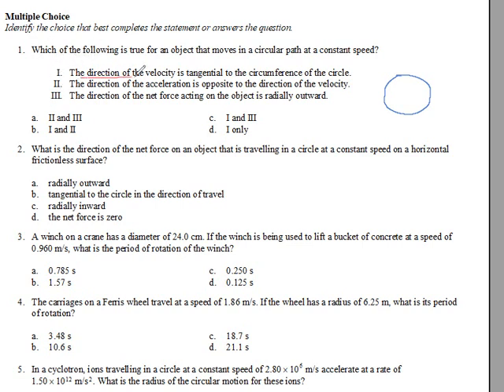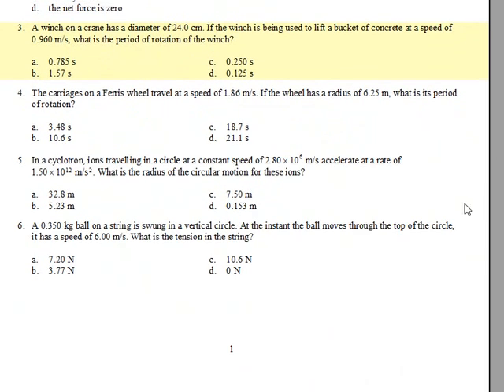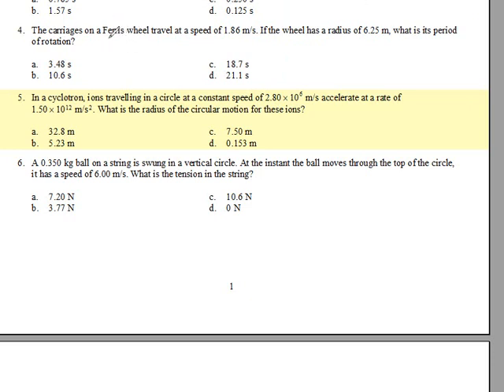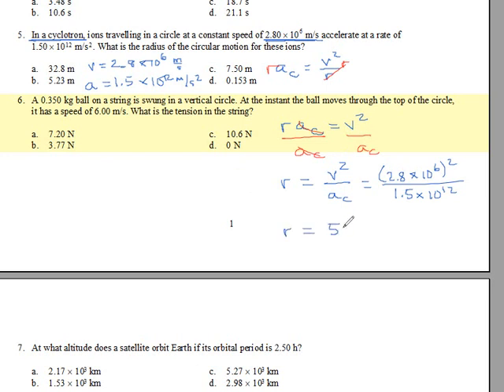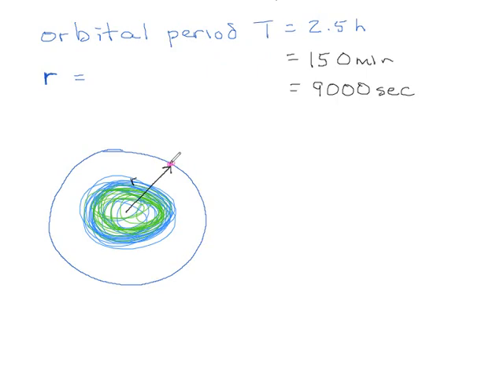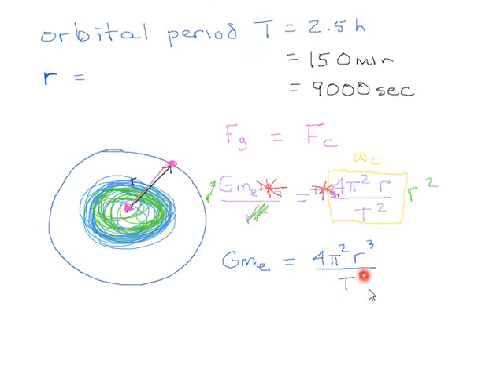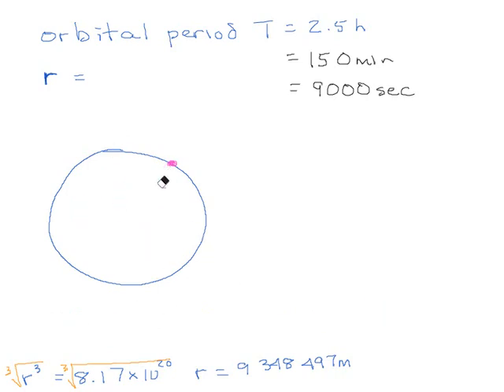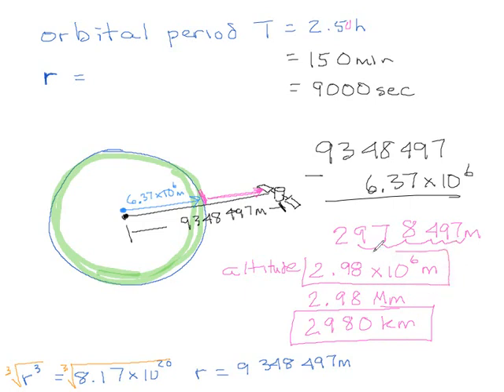Warmup - Circular Motion 2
Some practice problems - mostly fairly simple, and the last one is a breathtakingly hard orbiting satellite problem.  (Harder than necessary for Physics 30, perhaps, but if you can follow that one you remember much of the circular motion content from Physics 20.)